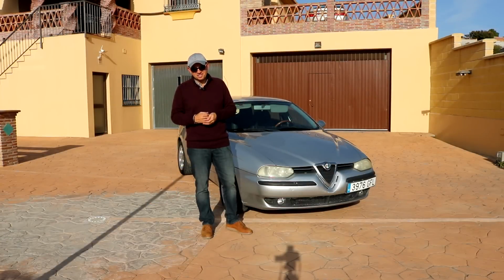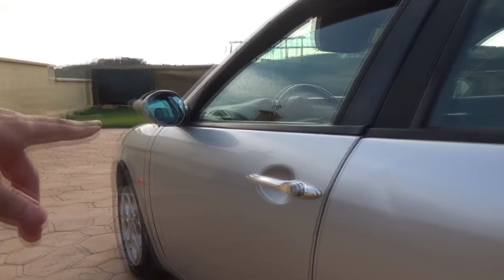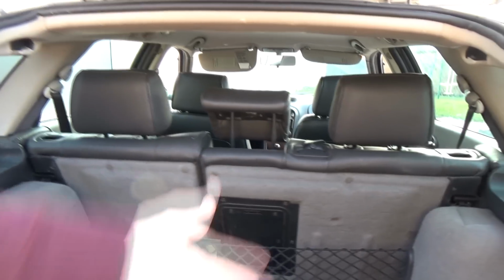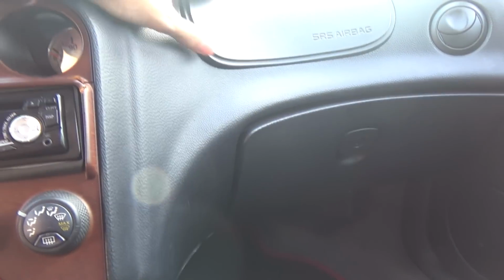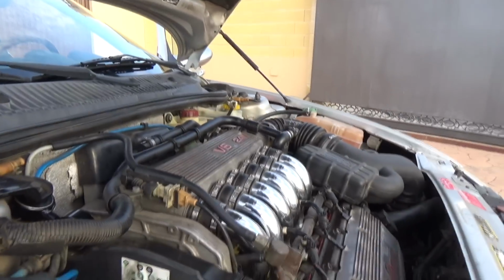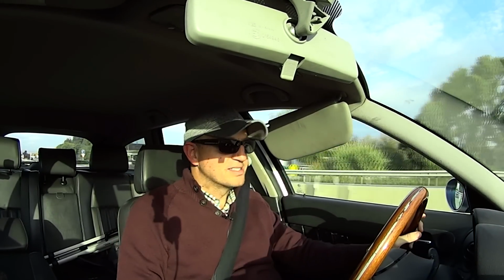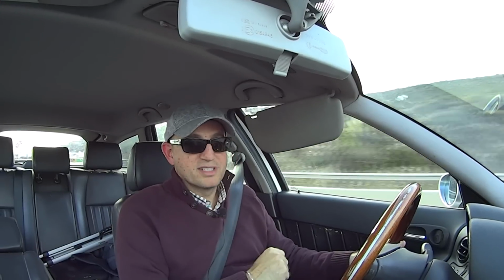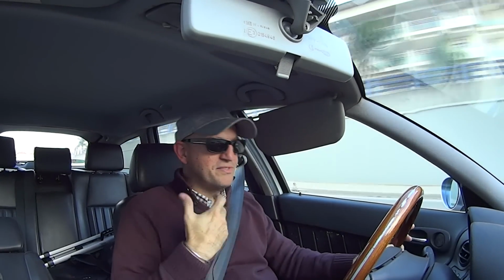Why the Alfa 156 2.5 V6 is the Ultimate Q-Car - Vlog 98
Here's an overview of my Alfa Romeo 156 2.5 V6 Sportwagen and I explain why it's the ultimate Q-Car.